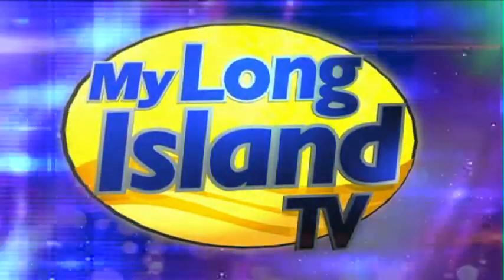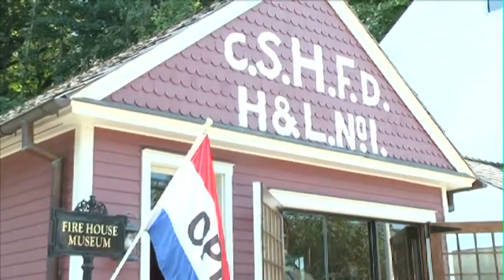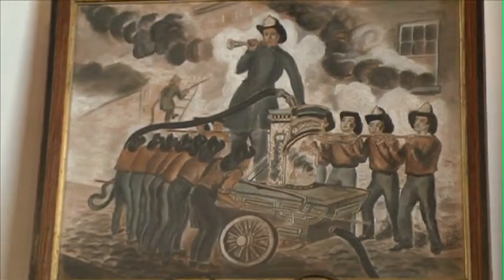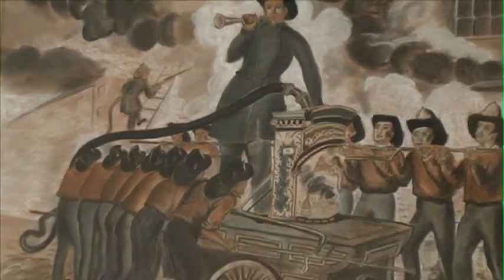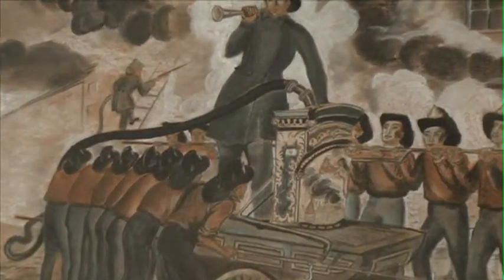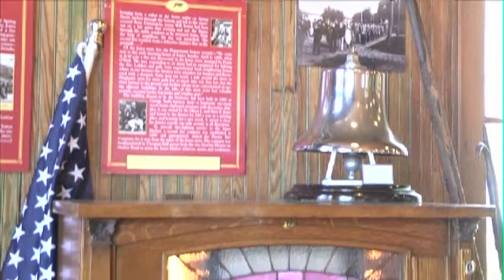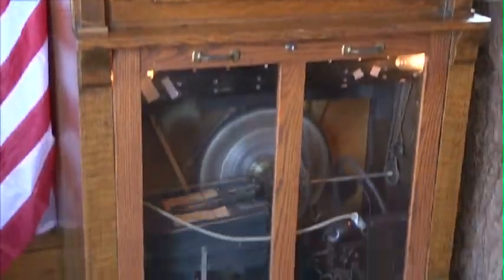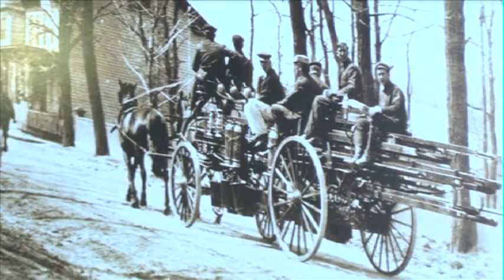See Historic Firefighting Artifacts at Cold Spring Harbor's Fire House Museum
By Video Journalist Stephanie Stern

Take a look inside the Cold Spring Harbor Firehouse Museum.  The Museum was built in the community's first fire house to preserve its longstanding history.

Featured Interviews:

Tom Hogan, President
Cold Spring Harbor BID